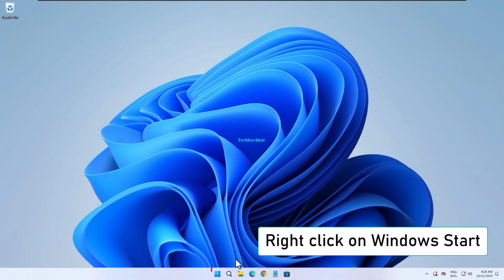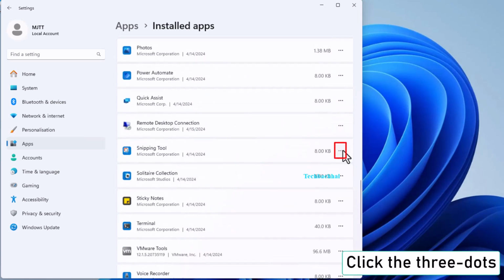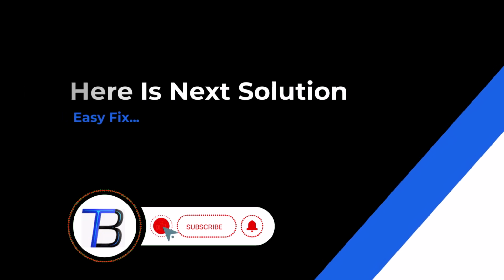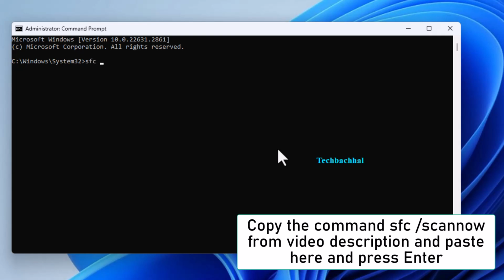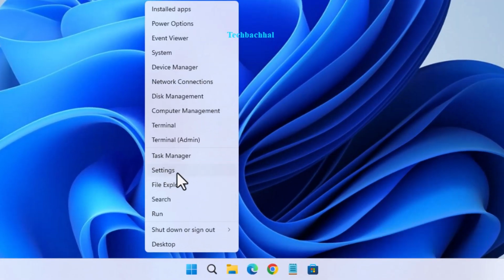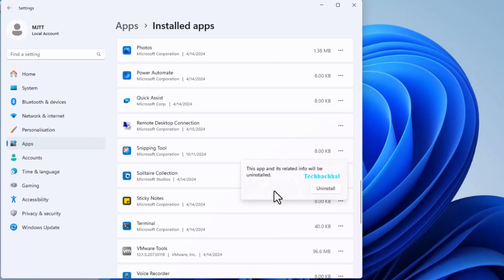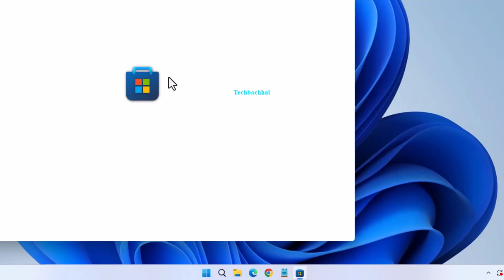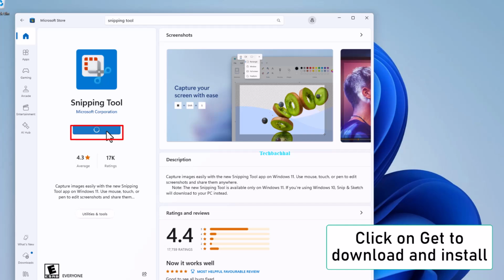Ruler Missing in Windows 11 Snipping Tool?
"Are you missing the ruler feature in Windows 11's Snipping Tool? This guide will walk you through quick and easy steps to bring the ruler back and improve your screenshot accuracy. Whether you’re taking precise measurements or enhancing your Snipping Tool experience, learn how to fix this issue in no time! Watch the video for the complete solution.

Let me know if you need any adjustments!

00:00 Intro
00:14 Repair apps
01:16 Sfc scan
02:01 Reinstall Microsoft store
03:41 Outro